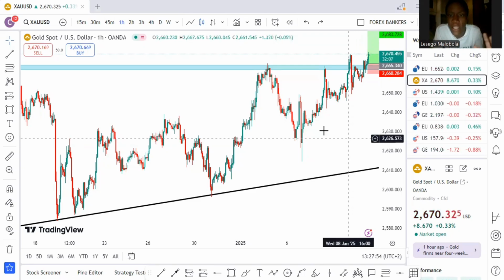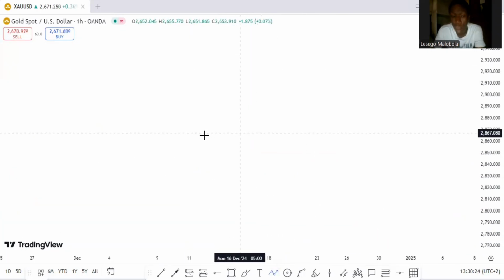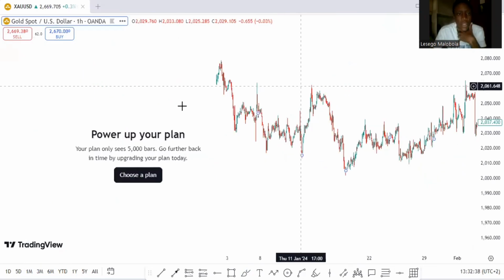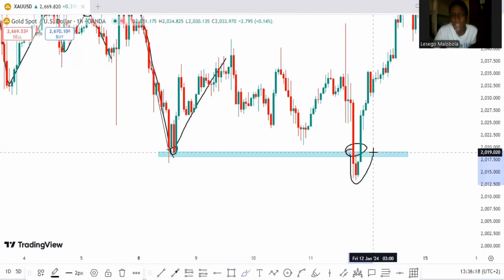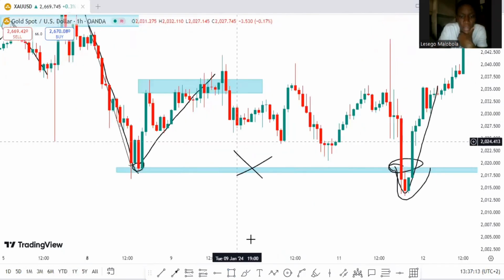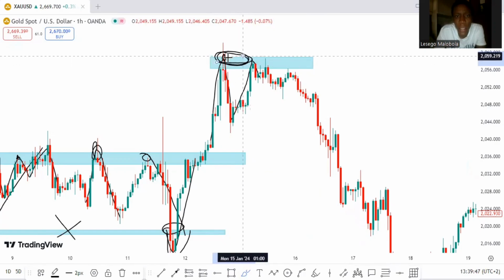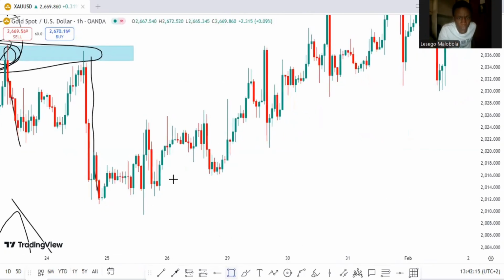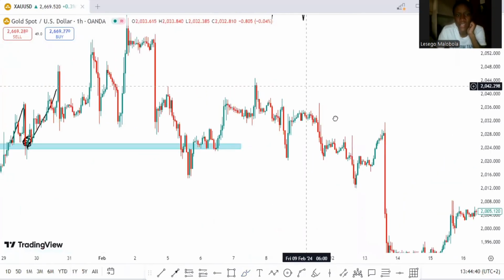EPISODE 2 OF BACKTESTING THE SIMPLEST FOREX STRATEGY| STEP BY STEP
LET'S BACKTEST SUPPORT AND RESISTANCE!!!